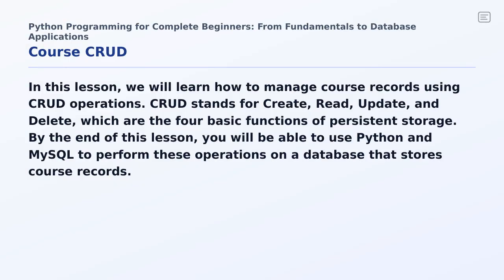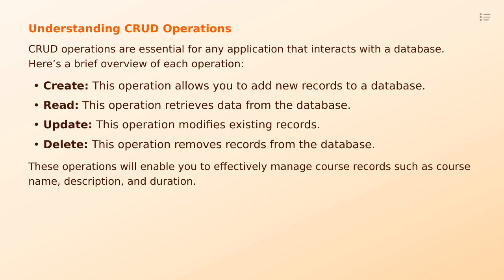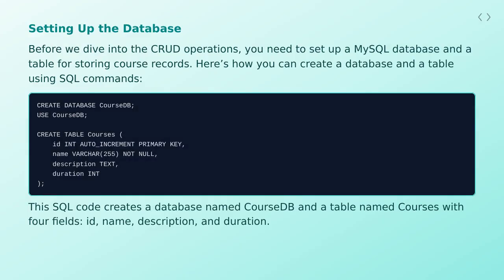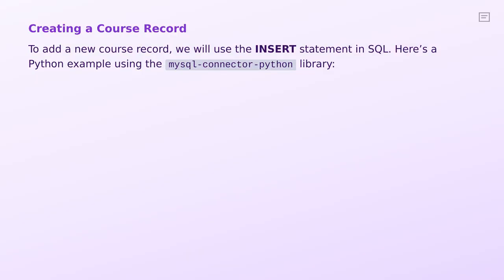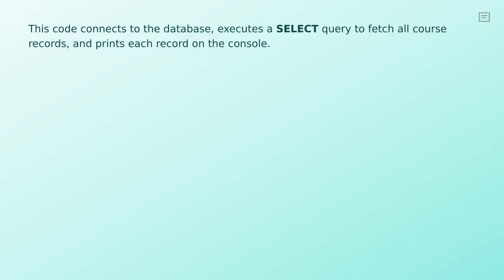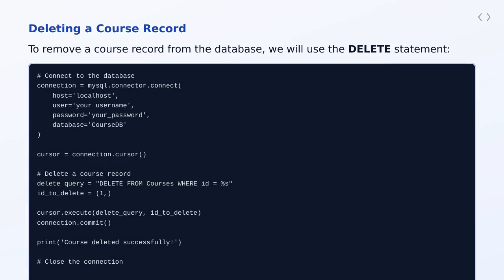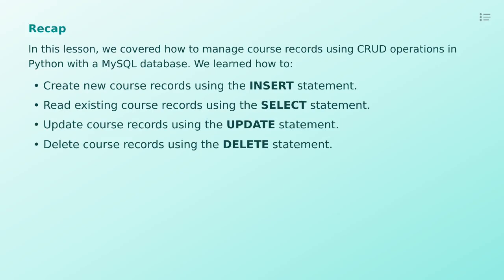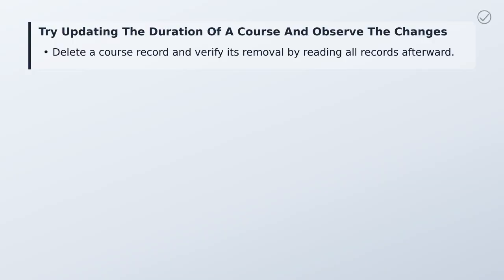10.4 Course CRUD